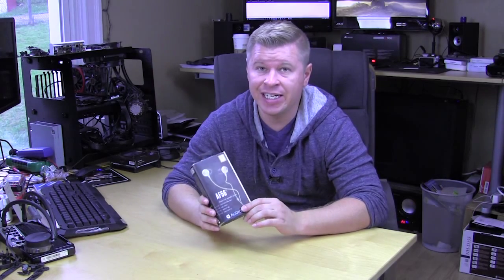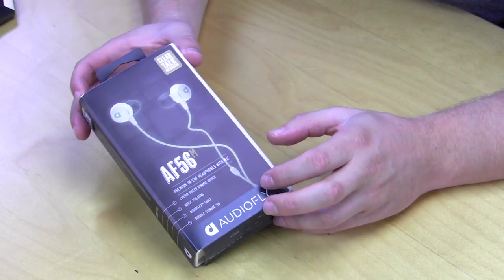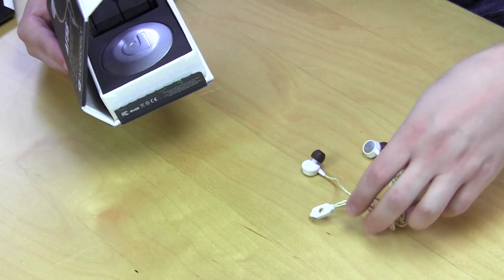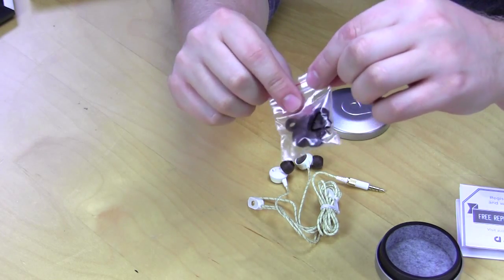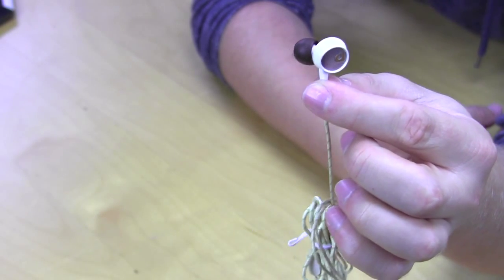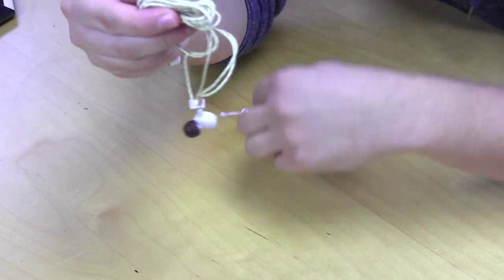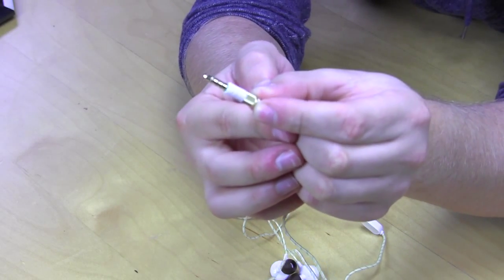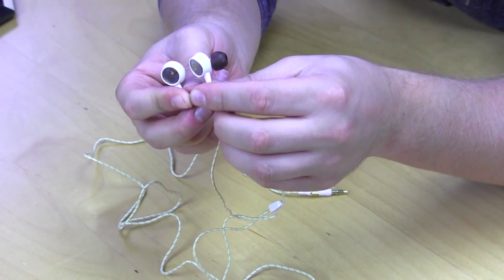Audiofly AF56m In-Ear Headphones Unboxing & Overview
Pricing & Availability (Amazon)